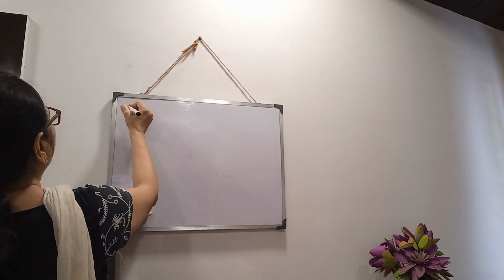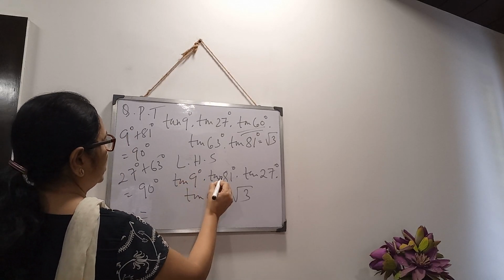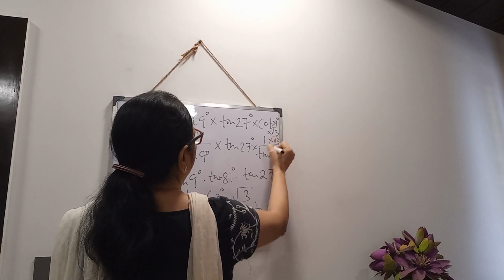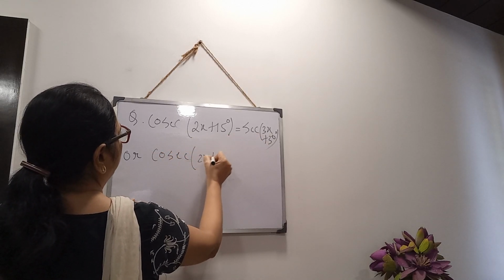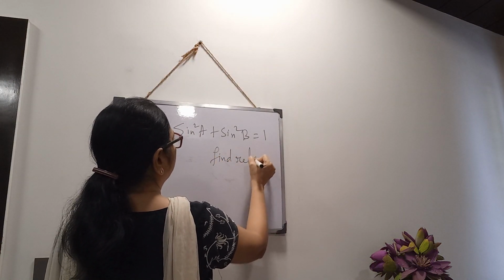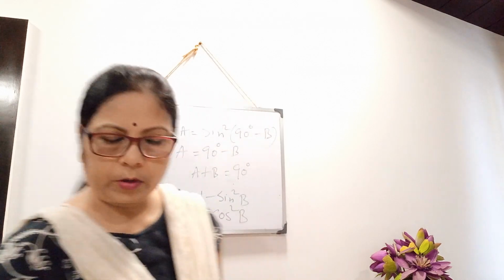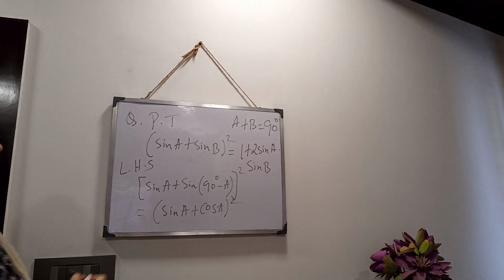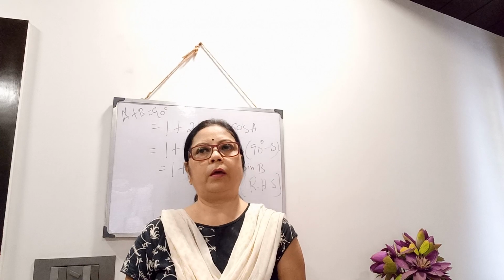Class 10 (2021) Revision on complementary angle Part - 2